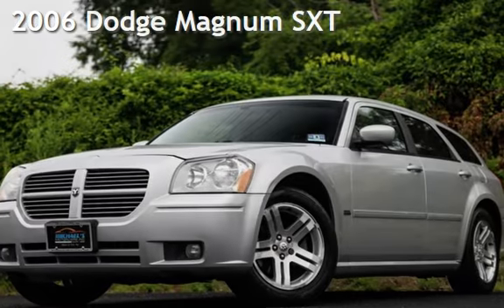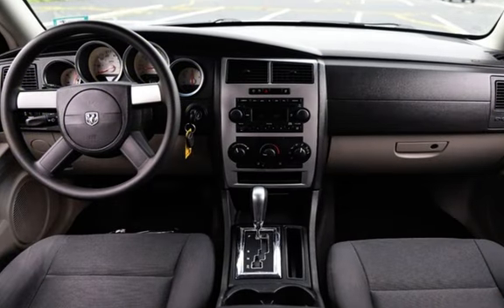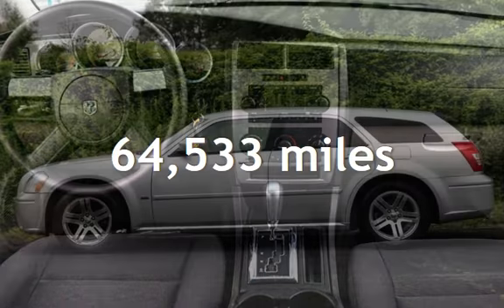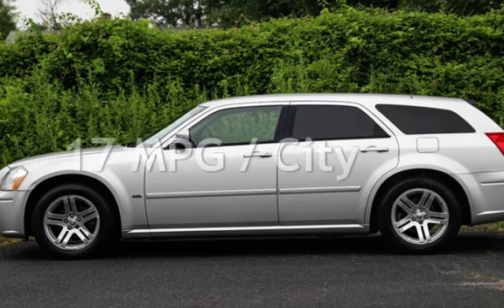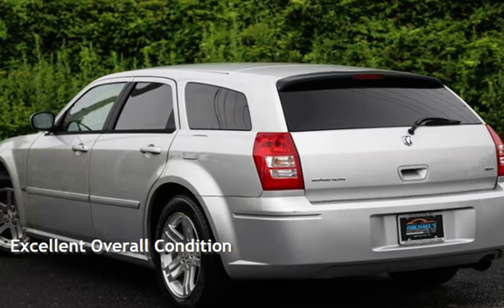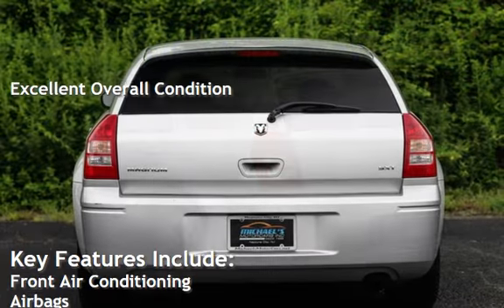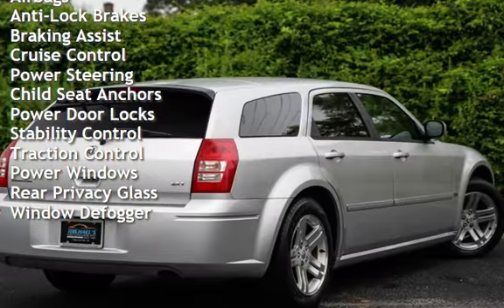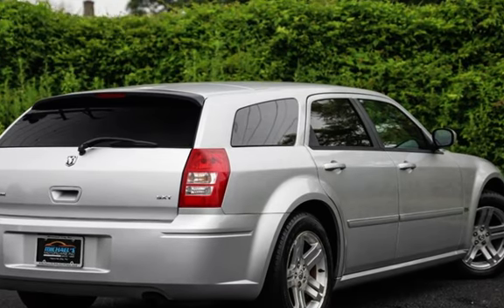2006 Dodge Magnum SXT for sale in NEPTUNE CITY, NJ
MICHAEL’S MOTORCARS proudly offers 2006 DODGE MAGNUM SXT this with only 64K Miles!

Key Factory Options include: Usb &amp; Auxiliary Input - 120 Watt Power Outlets - Bluetooth Connectivity - Sirius Xm Radio!